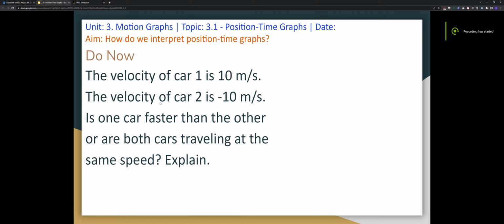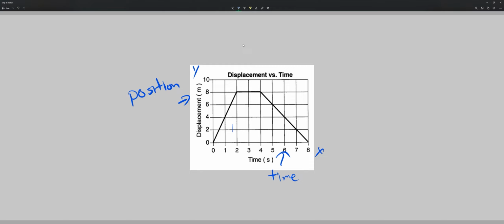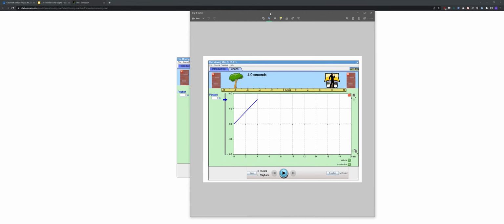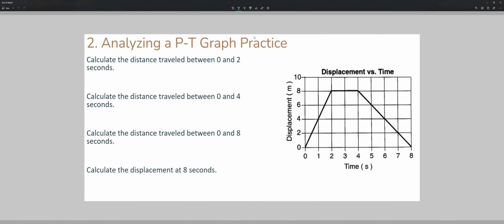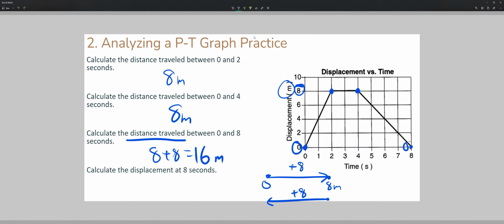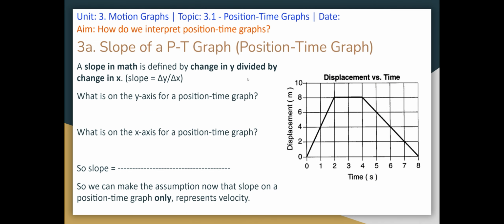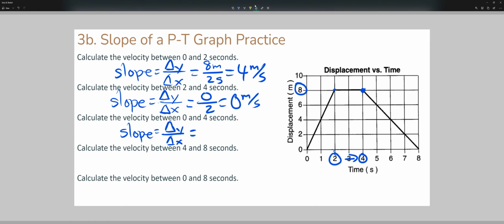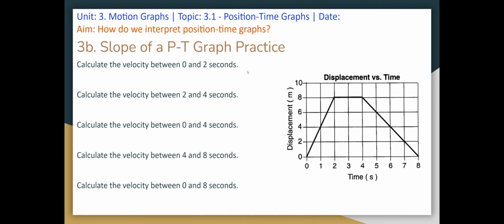3.1 - Position Time Graphs